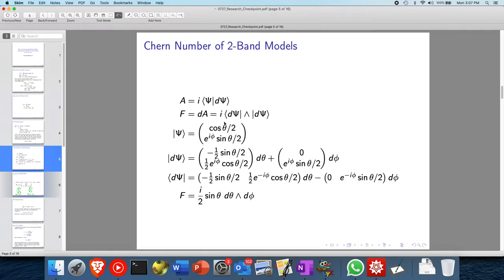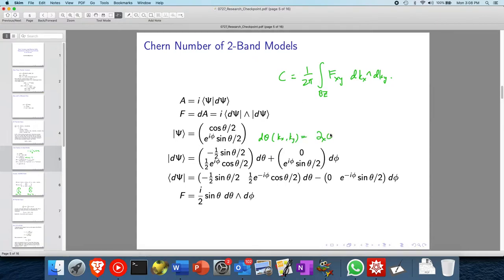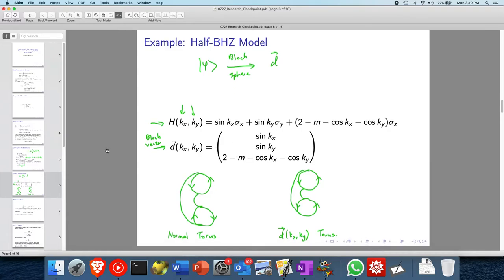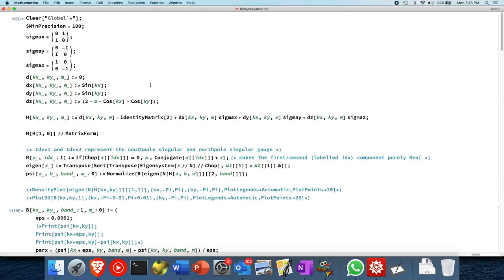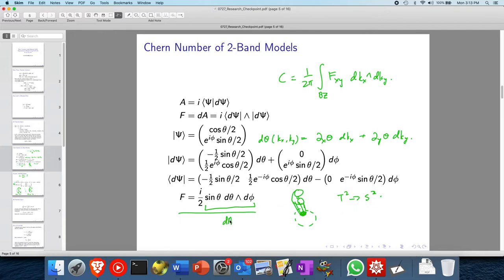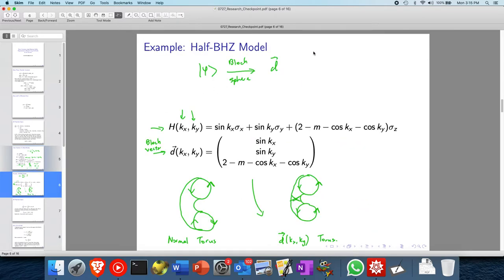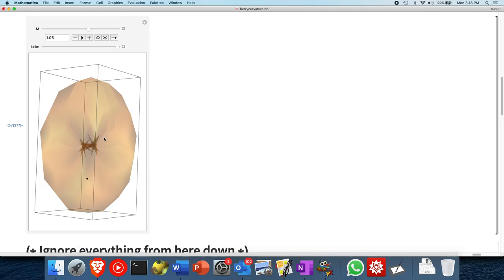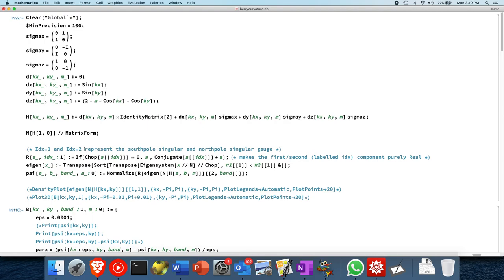Chern Number of Half-BHZ Model | Winding Number | Geometry and Topology of Topological Insulators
I made this video because my research project is about understanding Berry curvature of higher-band models!

Errata: In the slide with F=i/2 sin theta d theta \wedge d phi, I differentiated wrongly as I did not bring down a factor of i in the line with d phi, the result should be -1/2 sin theta dtheta \wedge dphi. It does not affect the geometrical interpretation.